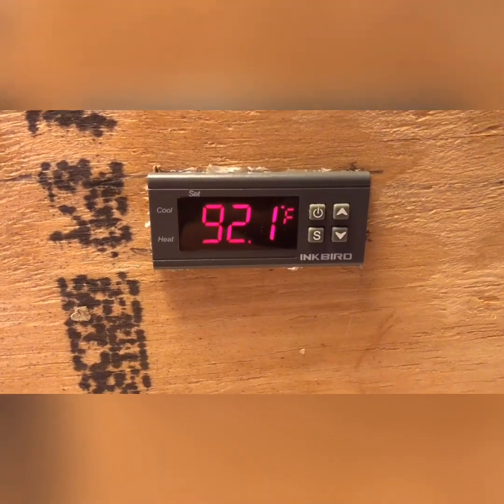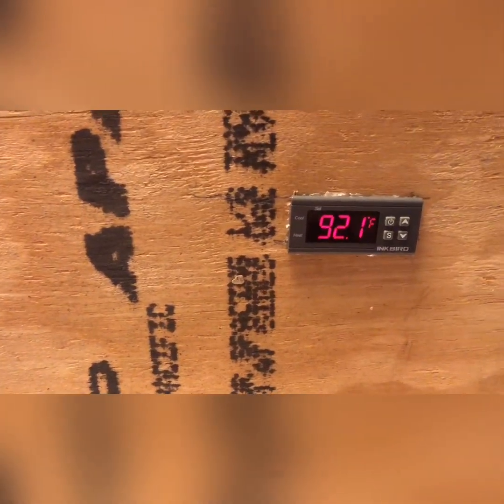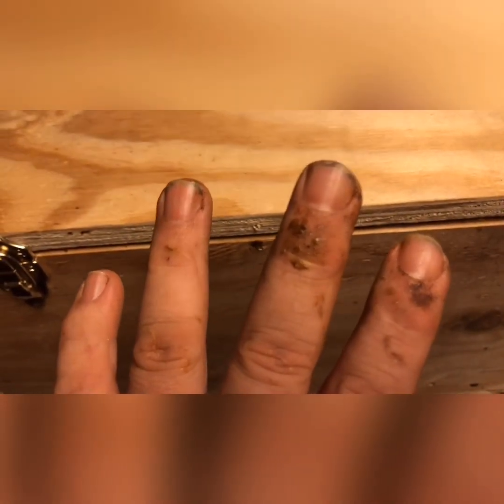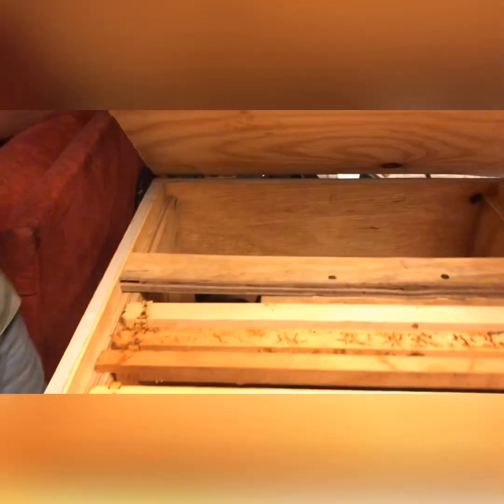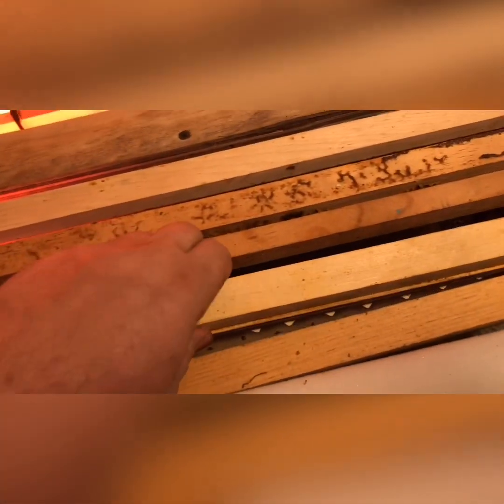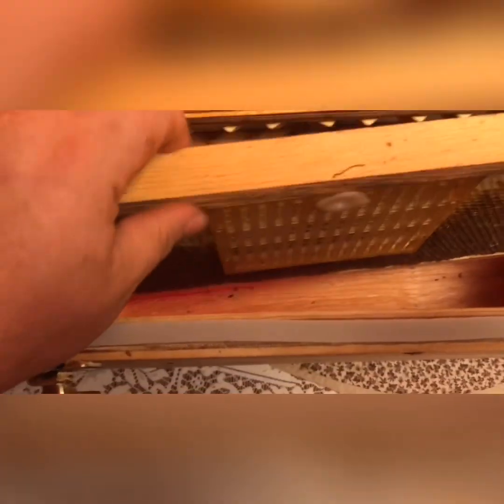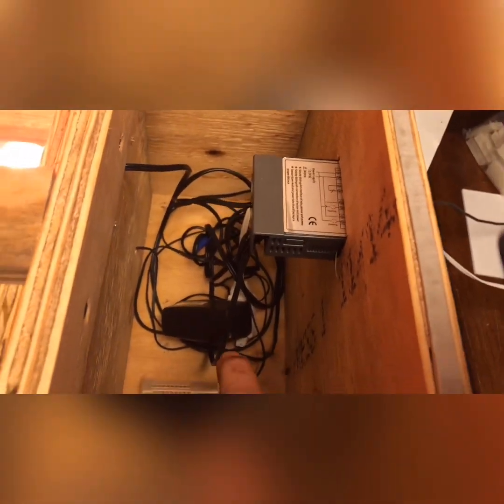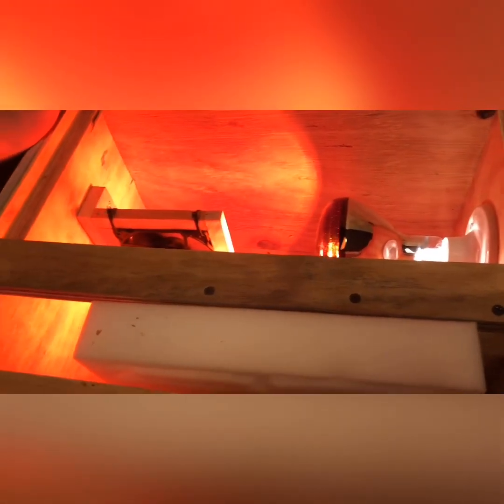Custom Queen Cell Incubator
Our new custom queen cell Incubator is ready for the 2019 season. I can can care for 100 queen cells easy. Please watch. I gave credit to 4 you tubers for inspiring me to build my own. Much more satisfying than buying a reptile or poultry Incubator. I can build more if anyone just doesn’t want to fool with it. Thanks.